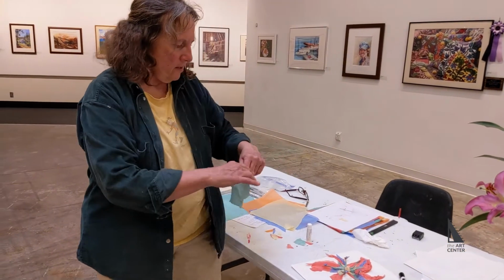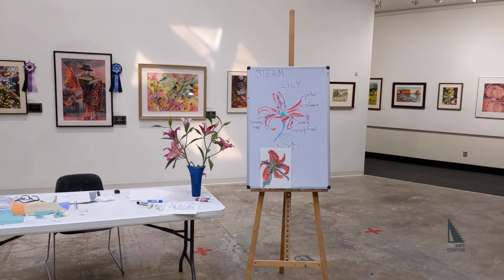Instructional Video: STEAM lesson with Mary Kain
Spring Art Week is back with a twist! Grab your materials and join Mary Kain in making a flower!

Mary Kain  is a retired science, math and English teacher and has been teaching Summer Art Camp at The Art Center for three years. She is a fiber artist and potter with numerous other interests. She has lived in Palisade for 27 years.